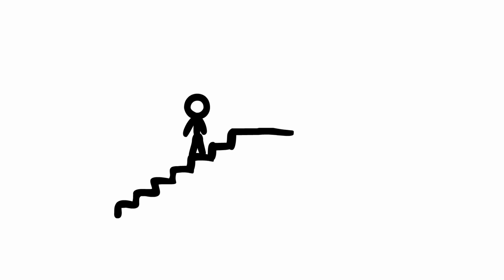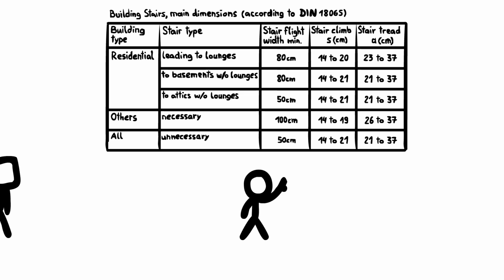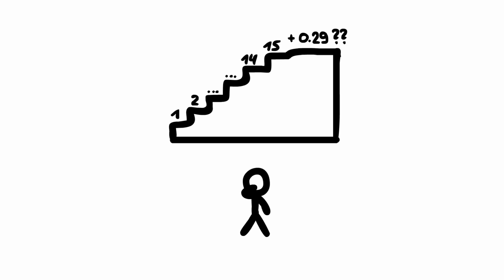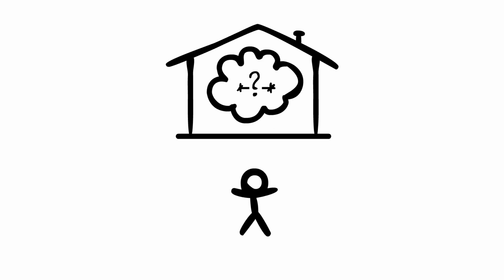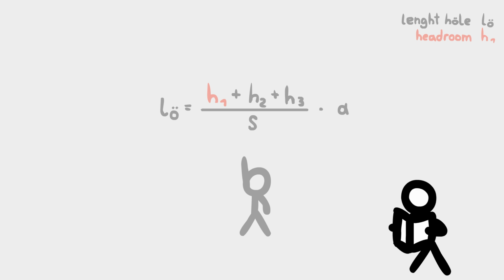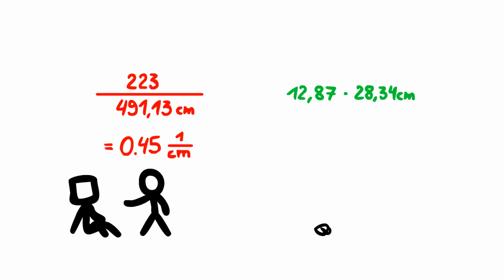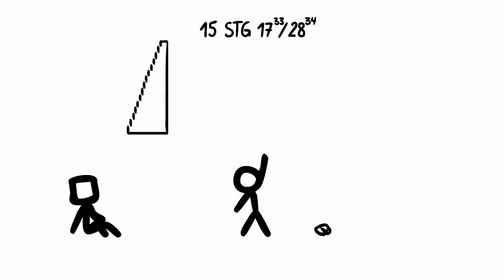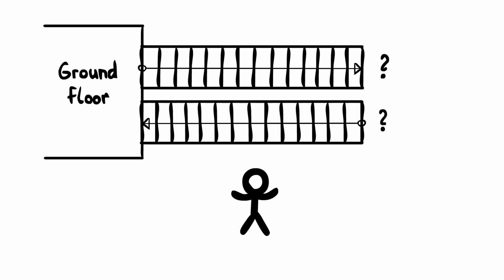Math 101: Stairs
A short video describing the mathematical process of constructing a normal stair.

Special thanks to my first sponsor Sahib for making me suffer through this. Couldn't have done it without those 20 bucks to keep me motivated.

Took roughly 4 entire days to make this, spread out over about 5 weeks. I'm getting better at this but there's no way I'm animating something this smooth again.

Shoutout to MonkeyCrazy's 8 year old video on how to fix a certain audio issue with Flash Saved me from a huge headache!

Stuff I used to make this:
Audacity for Voice recording & editing
Flash Professional CS 5.5 for Animation
Swivel to convert .swf into mp4